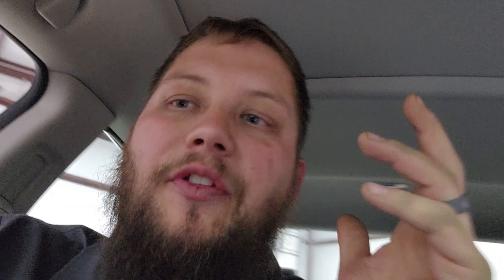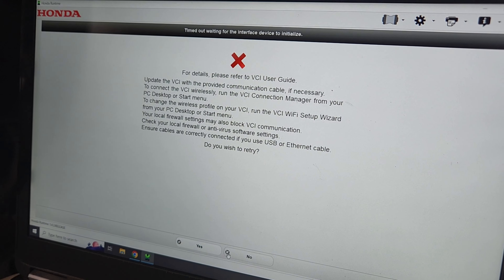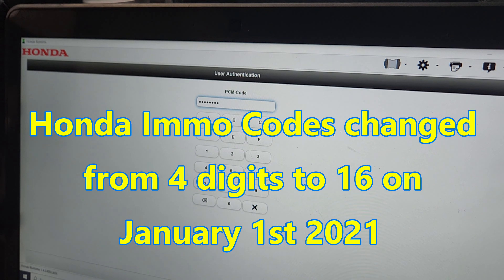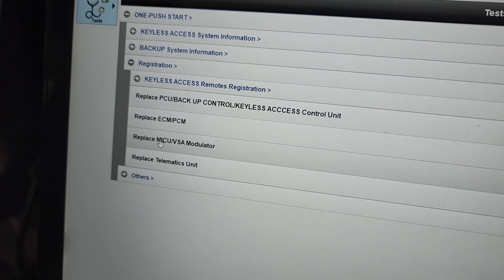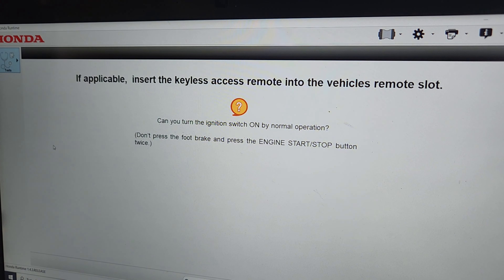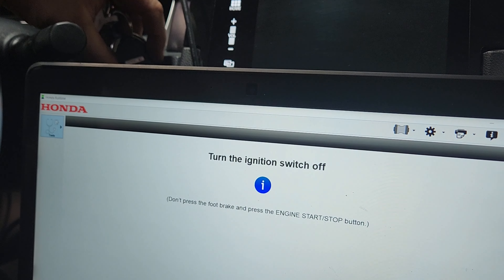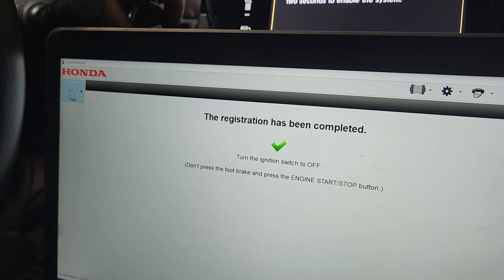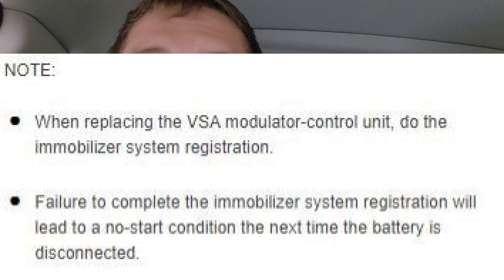Honda ABS Modules Need an Immobilizer Relearn?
L1 Automotive
683 N 151st E Ave